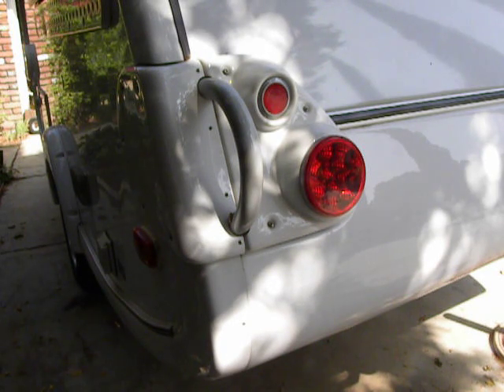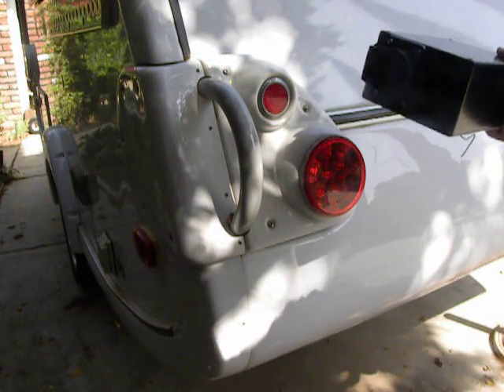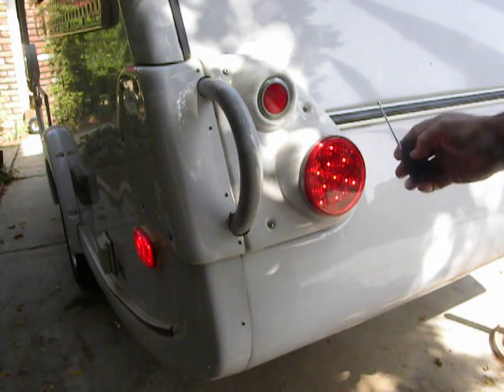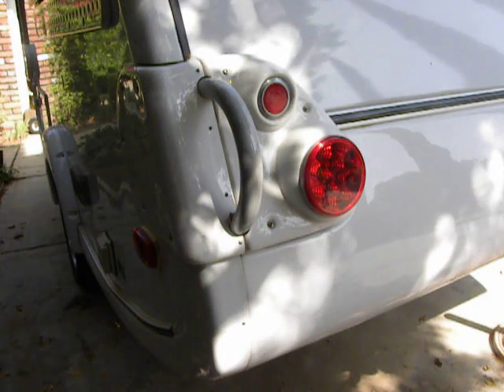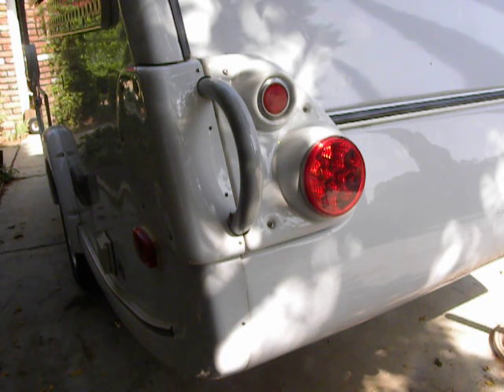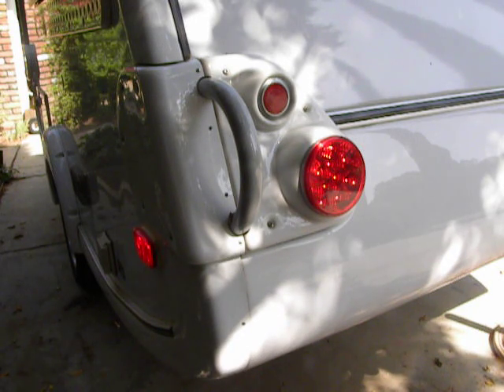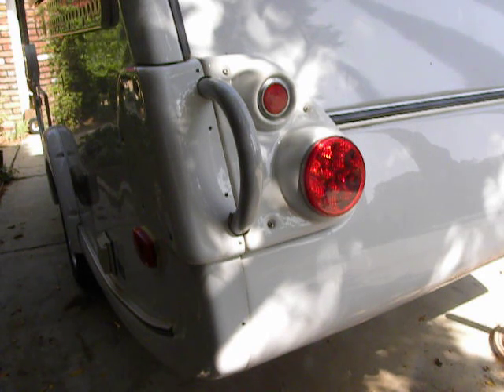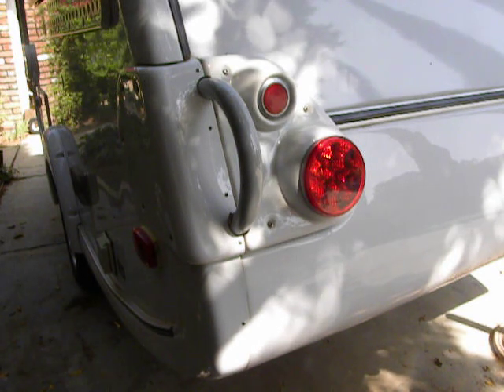Remote Control Unit for Taillights on T@B, T@DA, Casita and other 7 pin trailers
Get my ebook 101 Questions about T@B, T@DA and T@G Camping Trailers

This ebook is a collection of over 120 common T@B, T@DA and T@G trailer questions and answers. It contains over 50 links to internet T@B resources and over 70 color photos and links to over 30 modification videos. Primarily it covers Dutchmen T@B trailers but many tips are equally applicable to T@DA, T@G, R-Pod and other compact camping trailers.

The item is a custom made Camping Trailer Taillight Tester and Remote Control Unit. This unit is one that I originally built for my T@B camping trailer. Other T@B and T@DA trailer owners have asked about getting one of these and so I have made a small production run of these.  This should be usable on almost any trailer with a 7 pin round connector. Here are a few of the trailers that this will work on: Casita, Lance, Airstream, Little Guy, T@B, T@DA, So-Cal Teardrops, and Cozy Cruiser.  The remote unit will not work with a flat 4 connector.